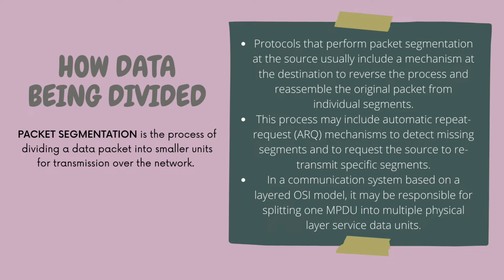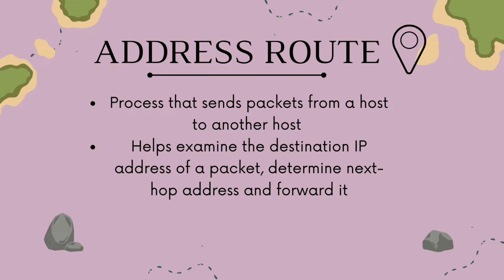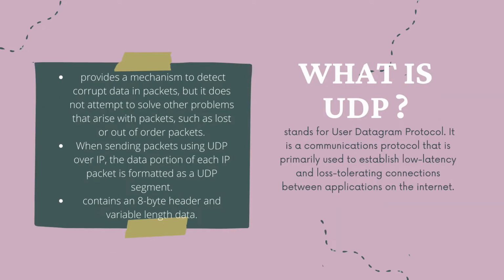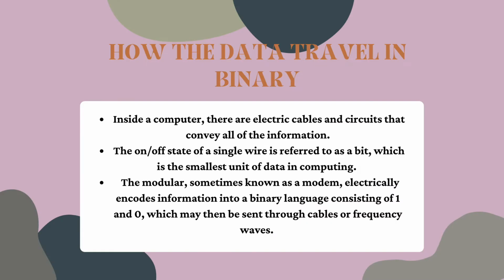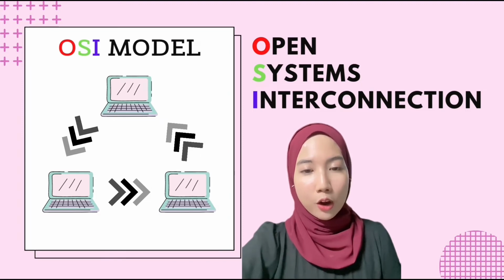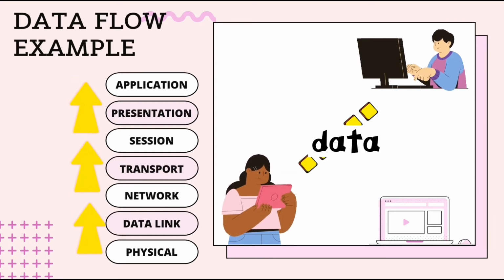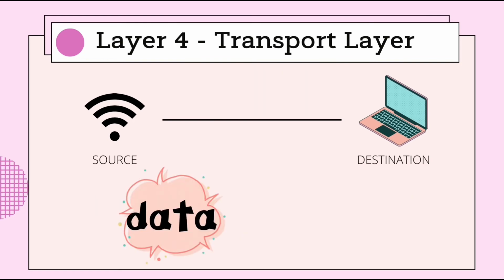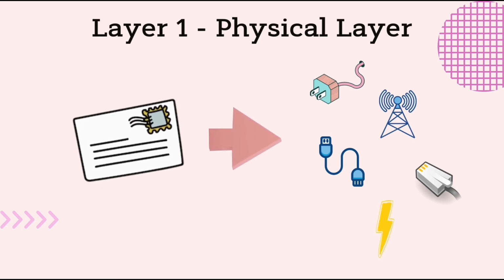[UPNM] TST3223 COMPUTER NETWORK : ASSIGNMENT 1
TST3223 COMPUTER NETWORK : ASSIGNMENT 1
CLASS : 1TSI
GROUP MEMBERS :
1. NUR ZULAIKHA ASYIQIN BINTI ZURAINI (2210328)
2. NURHAZIQAH IZZATI BINTI HAMZAH (2210307)